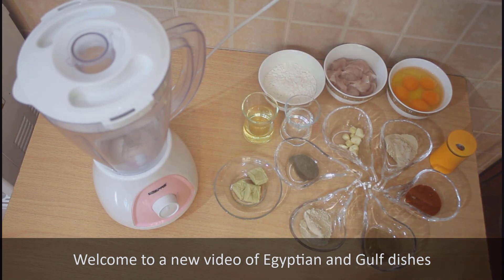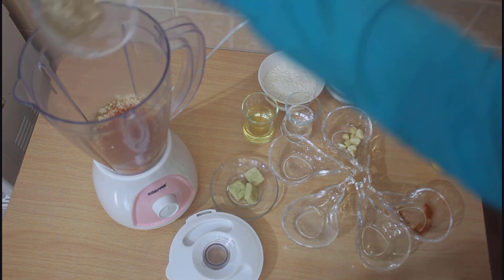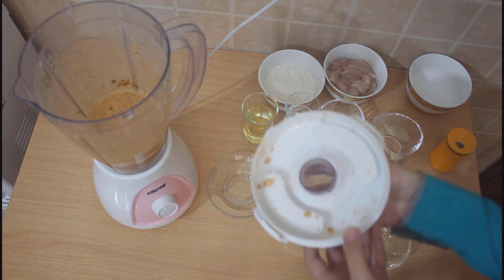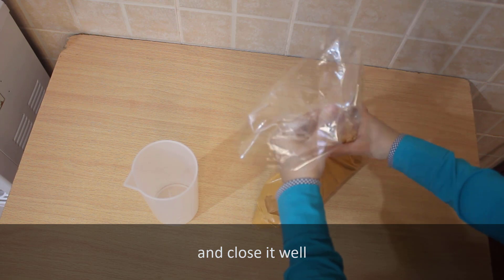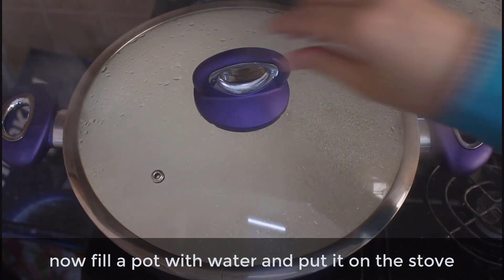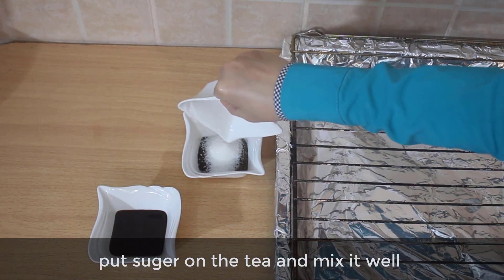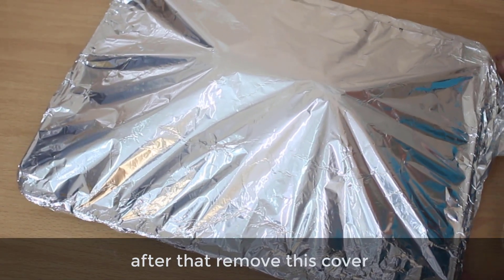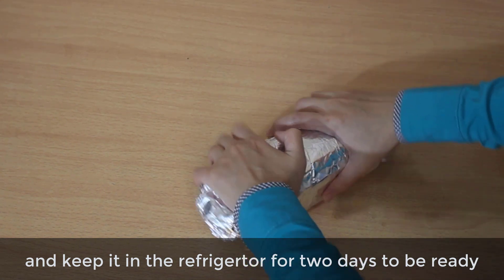How to make chicken mortadella at homeطريقة عمل لانشون الفراخ